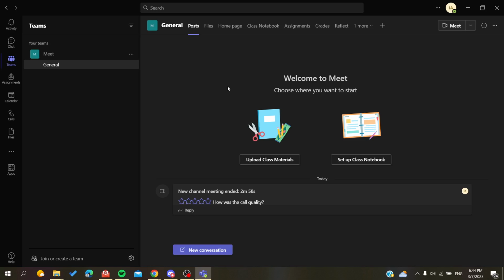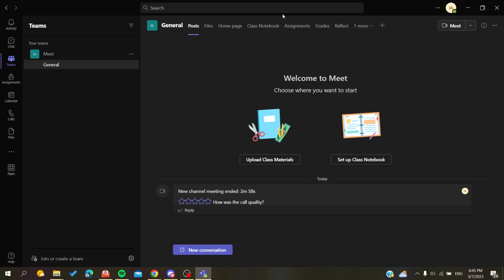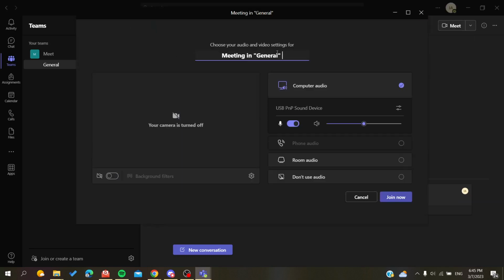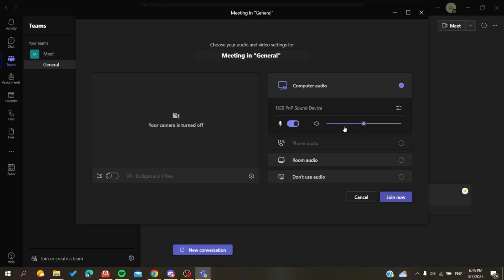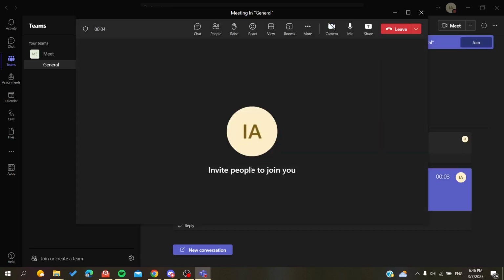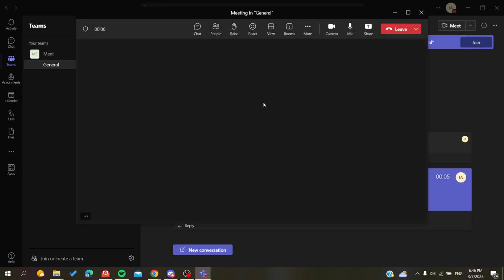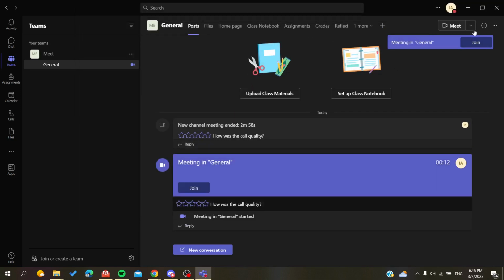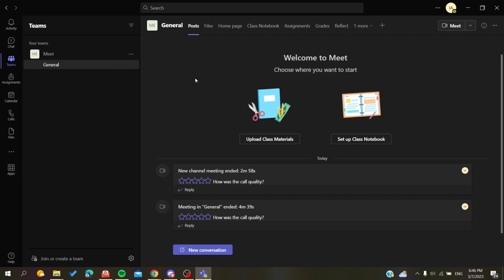How To Default Camera Off Microsoft Teams Tutorial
Today we talk about default camera off,default camera off ms teams,microsoft teams,microsoft teams tutorial,teams turn off video for all participants